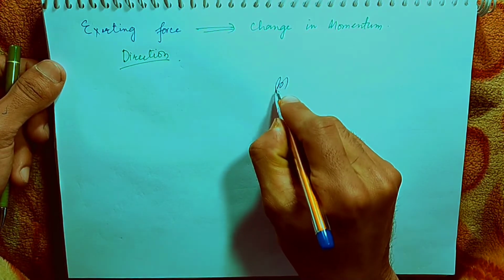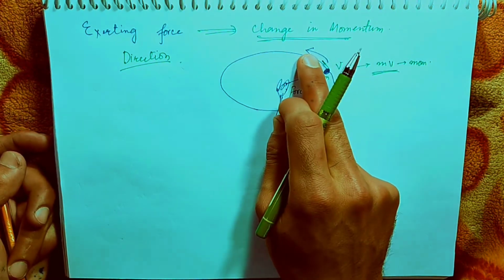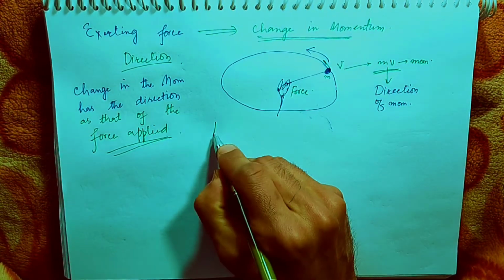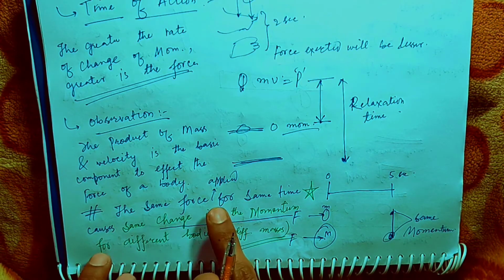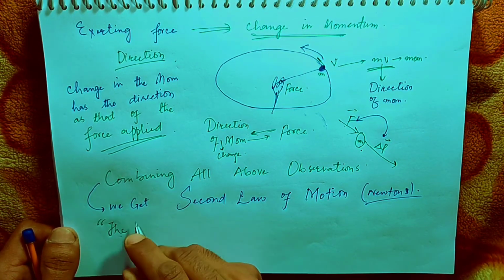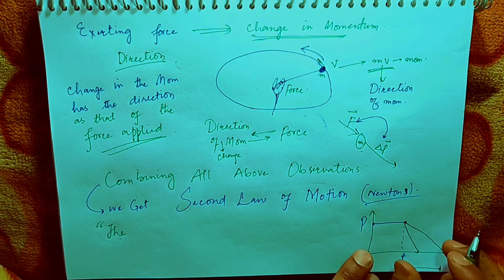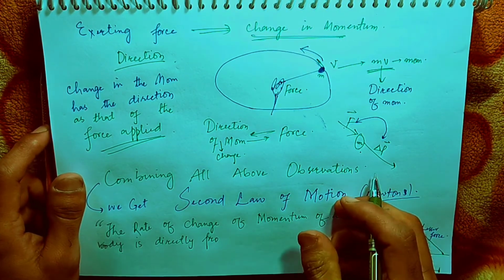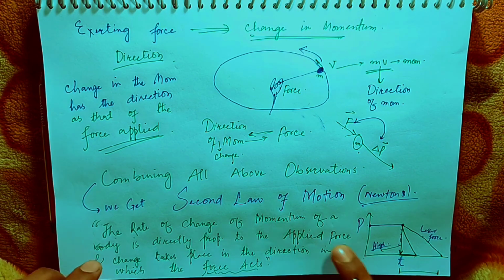Force determines the direction of Change in Momentum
It is my pleasure to serve people, especially Students, in the field of Physics.

In the previous videos, we talked about the momentum and the force possessed by that body by virtue of the momentum.

But what about the direction???
Change in a PhysicalQuantity occurs in two ways, either by changing Magnitude or by changing the direction of that Physical quantity.

Though we know that momentum is a vector quantity but what defines its direction.
Is external force responsible for its direction or is the body itself capable of moulding and reshaping itself???
What defines the direction of momentum & what about that agent itself???

Let's have a search for this!!! 💐💐💐